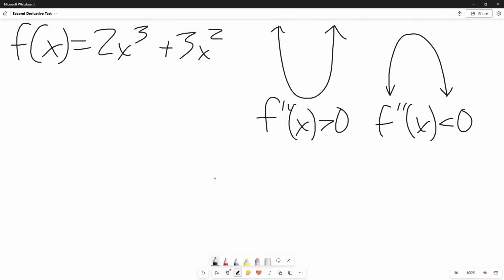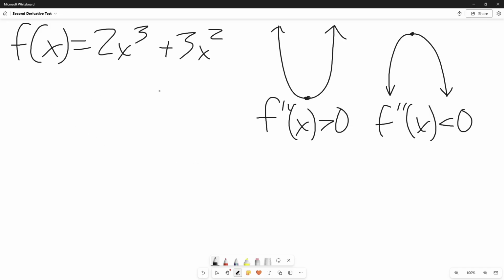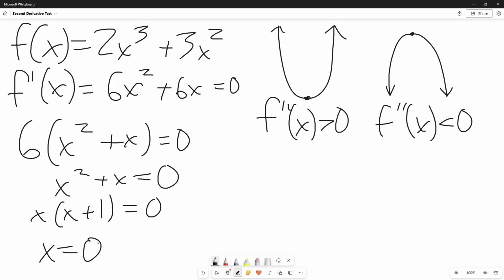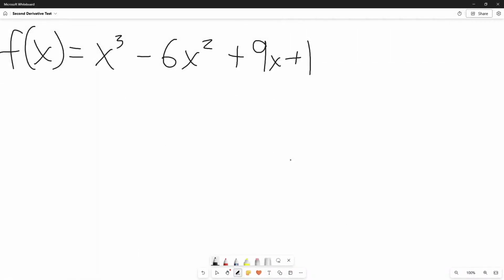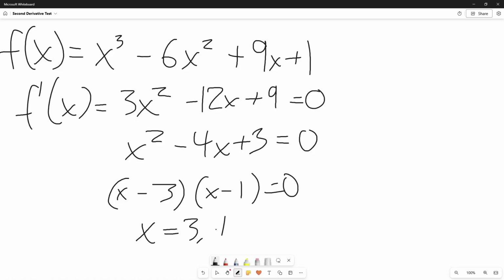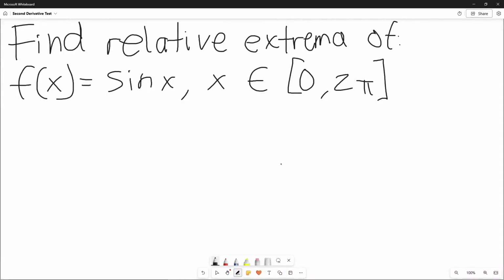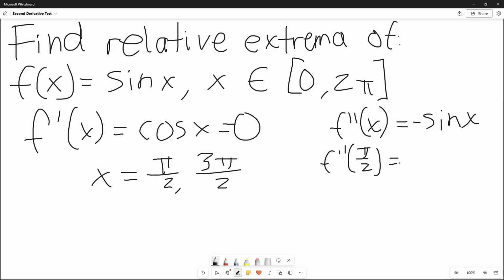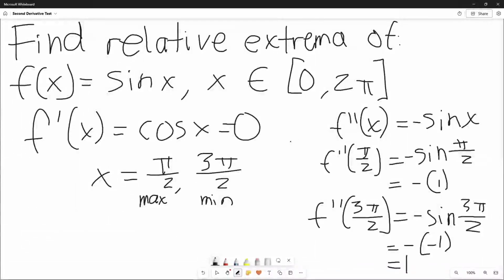Second Derivative Test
This video teaches how to use the second derivative to find if points on a function are minimums or maximums.